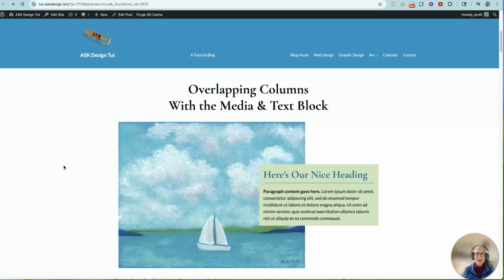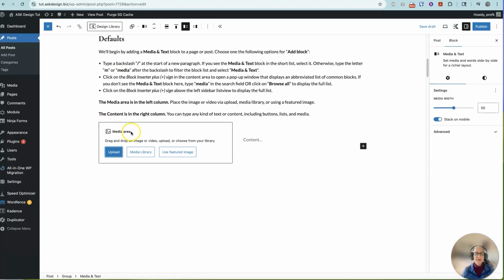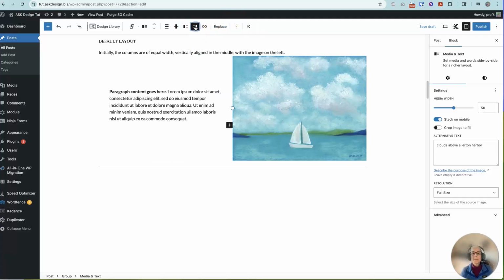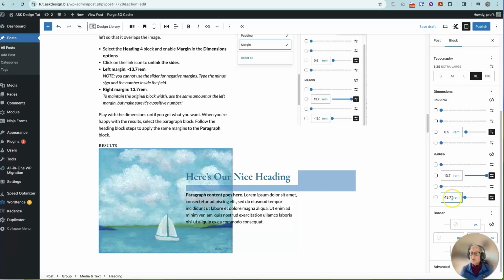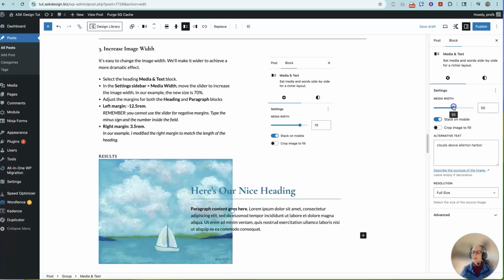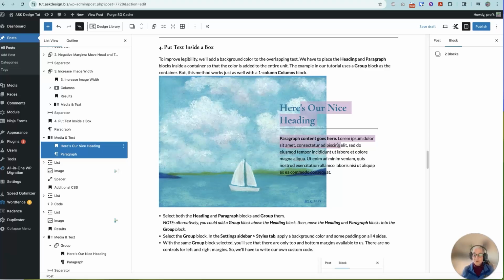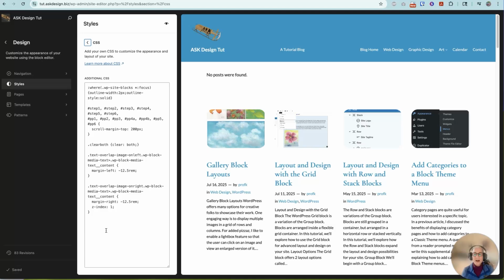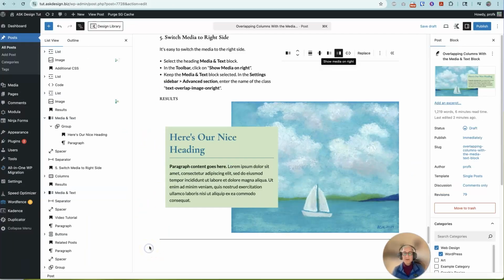Overlapping Columns With the Media & Text Block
The Media and Text Block in WordPress creates 2 columns where text can be placed on either side of an image or video. It's quick, easy, and quite versatile. The block's name is a bit misleading, as the "text" column can actually contain any kind of content, not just text. In this tutorial, we'll explore how to use this core block's offerings to build a dynamic layout with overlapping columns. Plus, with a little bit of Additional CSS, you can put the overlapping text inside a container with a background color! Let's check it out.

Mobile Responsiveness
Overlapping columns generally do not look great on mobile devices. There simply isn’t enough room. It’s a good idea to enable “Stack on mobile” in the Media & Text block settings. We need to write additional code is to ensure things look OK on smaller screens. All of the custom CSS code I've used in this tutorial is on my blog.